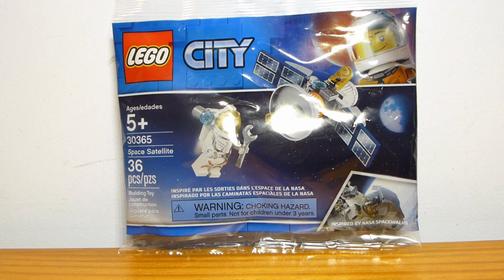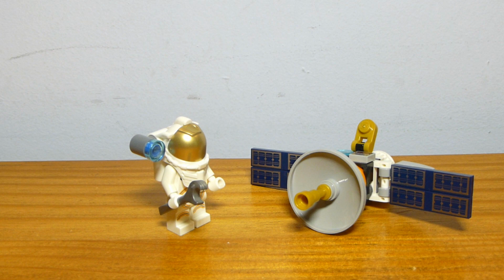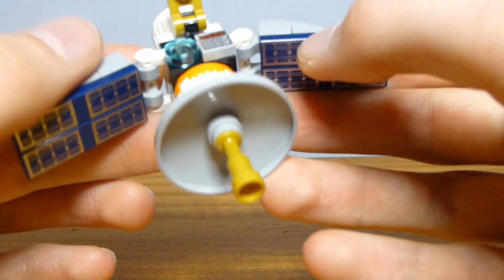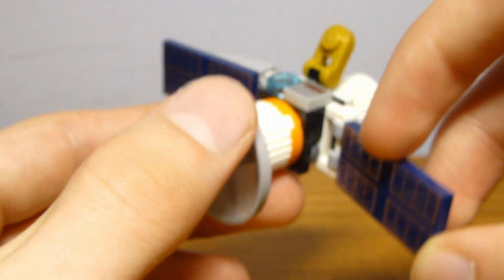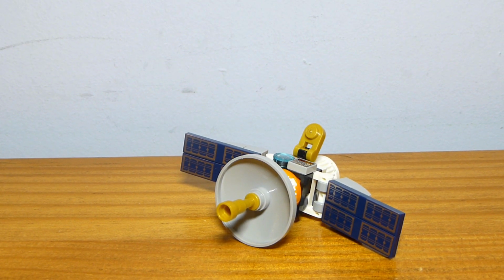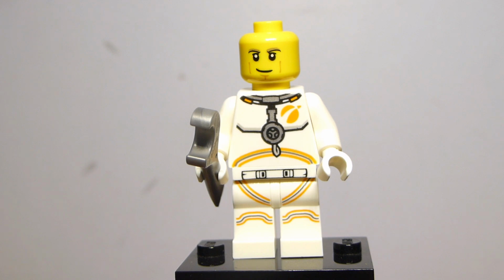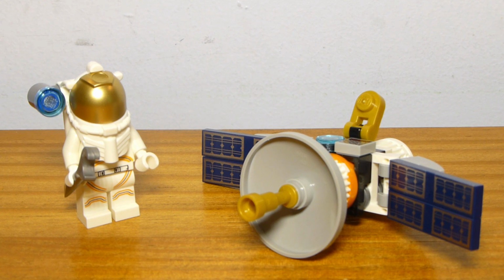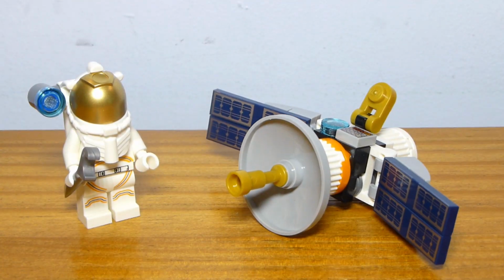Lego City Space Satellite Polybag Review Set #30365